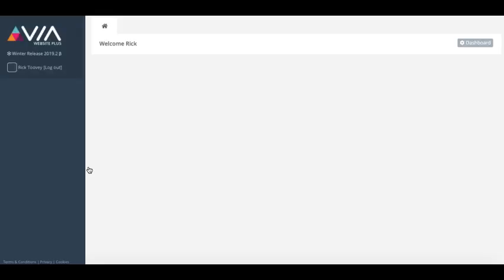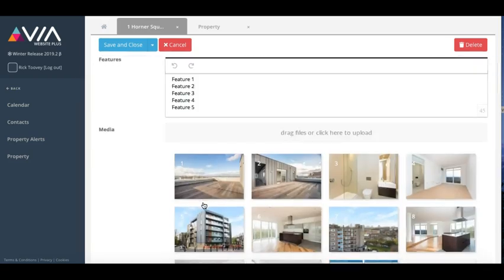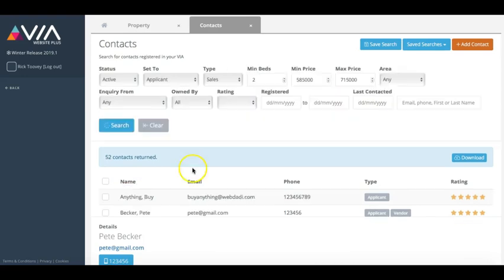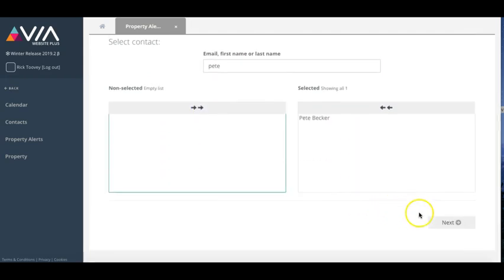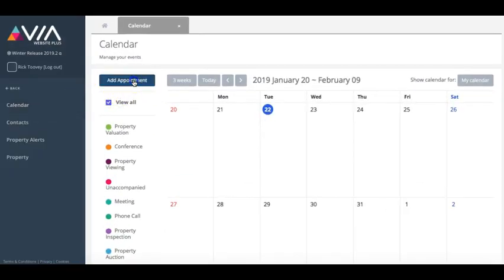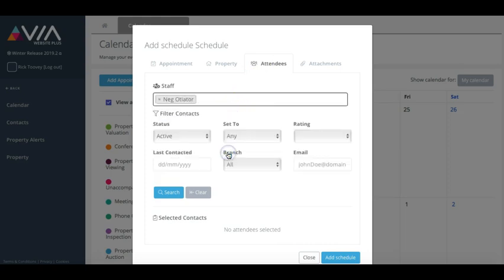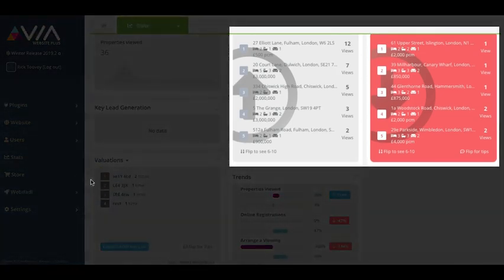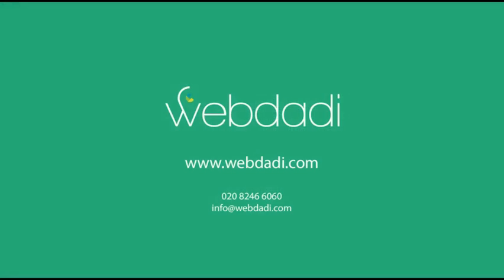VIA Contacts & Property Plugins Combined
Unlock additional features in your VIA software.

Combining the Property and the Contacts Plugins unlocks a whole host of features for you to use within your VIA software. By integrating your properties and your contacts with your website, you can take control of your entire business, all from one simple software.